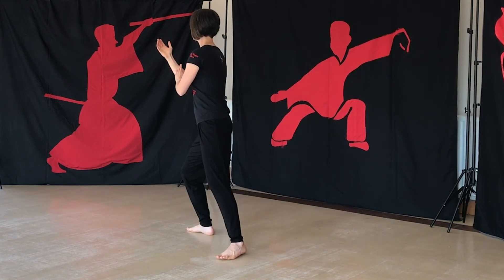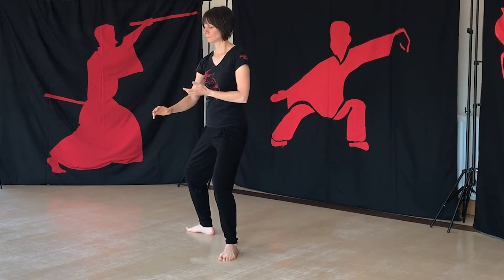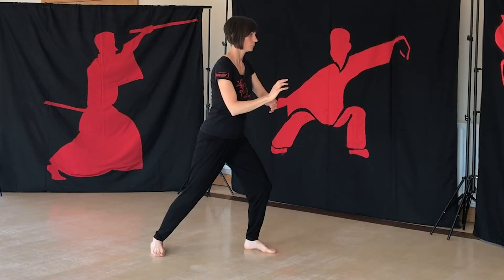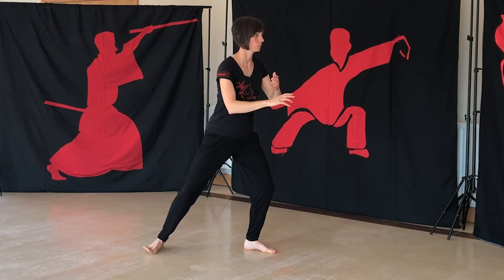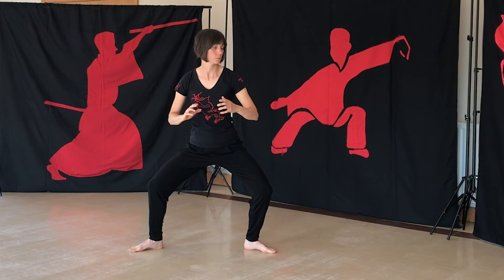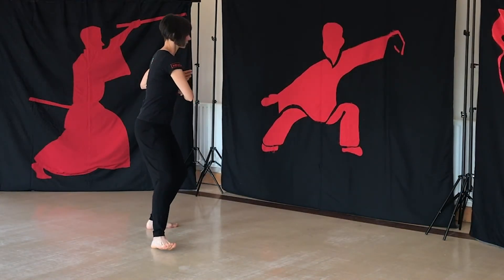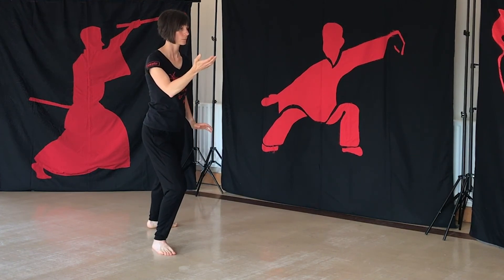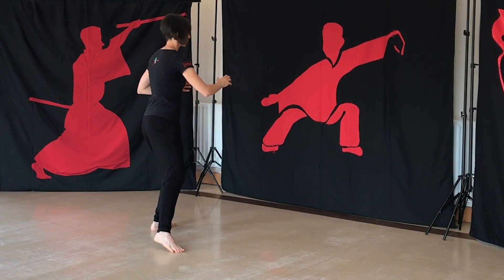Cai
Neil R. Hall talks about discovering and applying Cai.